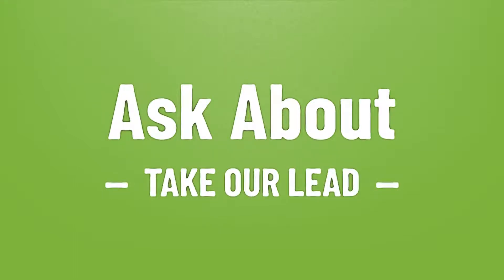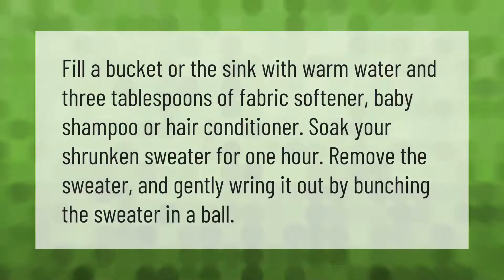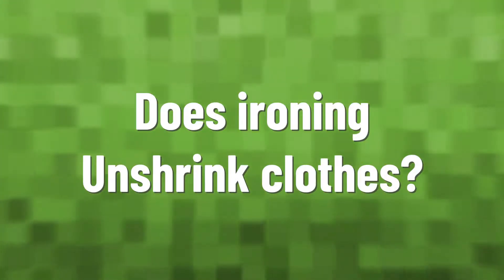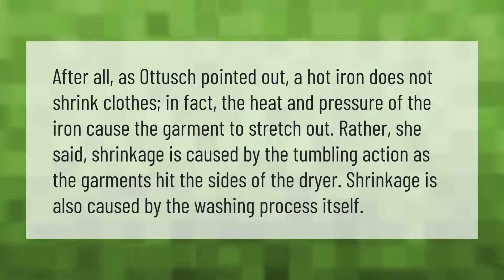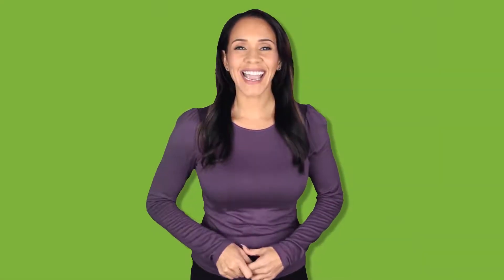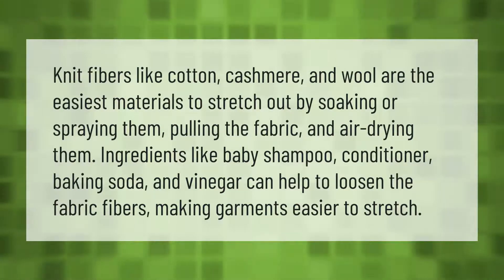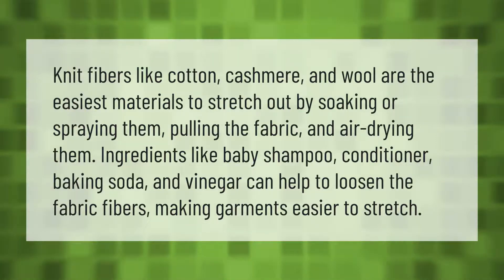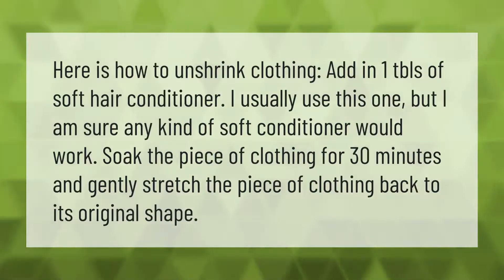Can you use fabric softener to Unshrink clothes?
00:00 - Can you use fabric softener to Unshrink clothes?
00:35 - Does ironing Unshrink clothes?
01:08 - Can vinegar stretch clothes?
01:40 - Can you Unshrink clothes with conditioner?

Laura S. Harris (2021, May 13.) Can you use fabric softener to Unshrink clothes?
    AskAbout.video/articles/Can-you-use-fabric-softener-to-Unshrink-clothes-244442